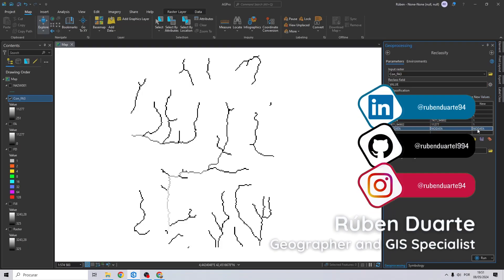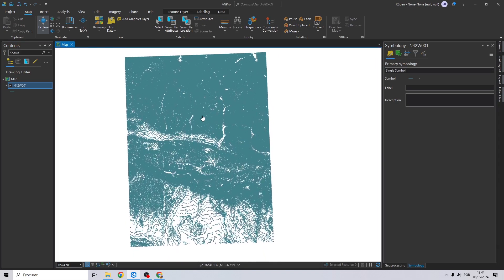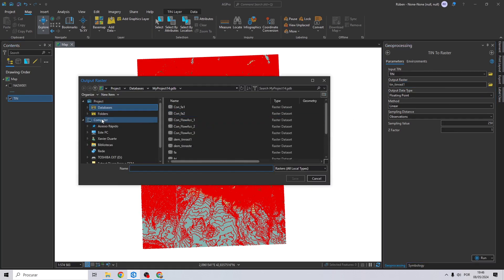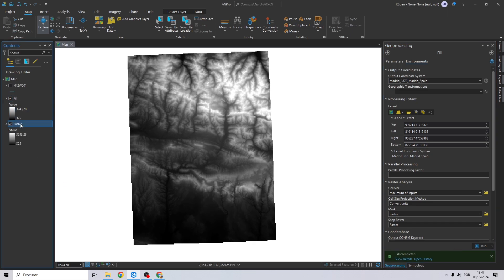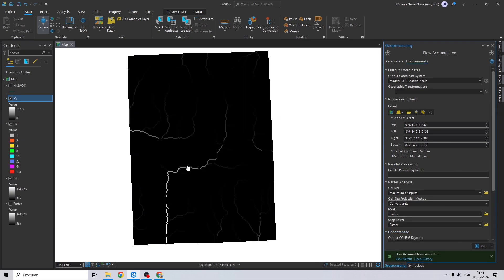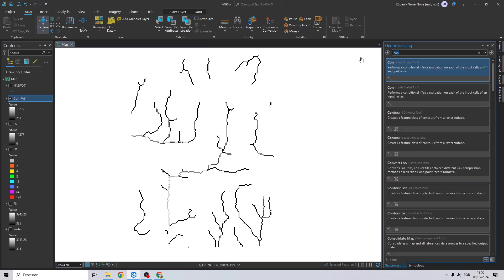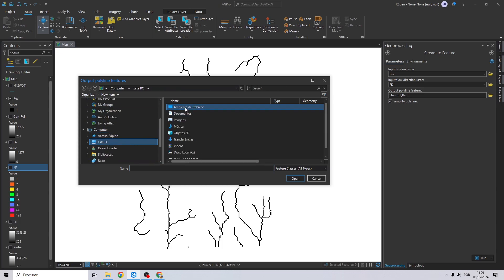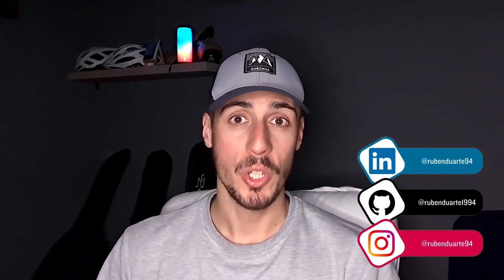EXTRACT RIVERS FROM A DEM ARCGIS PRO TUTORIAL - FILL | FLOW DIRECTION / ACCUMULATION | CON | STREAM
Welcome, in this video you will learn how to extract rivers from a simple DEM! 🏞️

Firstly, we will download contour lines from Open DEM! ⤵️⤵️⤵️

After that, we will convert these lines into a Triangulated Irregular Network (TIN) using the Create Tin Tool. ⛰️

For step number 3, we simply transformed our previously created TIN into a Raster, using TIN to Raster! 🖌️

After the baseline for the project wasdone, we just used several tools to extract rivers from our Raster: Fill, Flow DIrection, Flow Accumulation, Con, Reclassify and Stream to Feature. 🎨

⏰Timestamps
0:00 - Intro
00:21 - Download Contour Lines as a Shapefile
01:26 - Create TIN
02:38 - TIN to Raster
03:32 - Fill
04:20 - Flow Direction
05:10 - Flow Accumulation
05:50 - Con
07:05 - Reclassify
08:16 - Stream to Feature and Final Result
10:07 - Outro